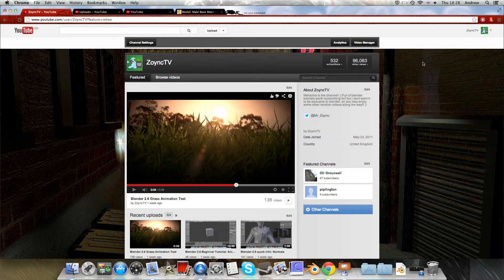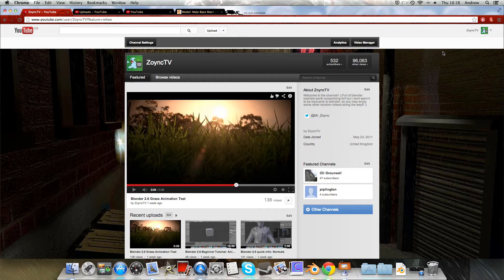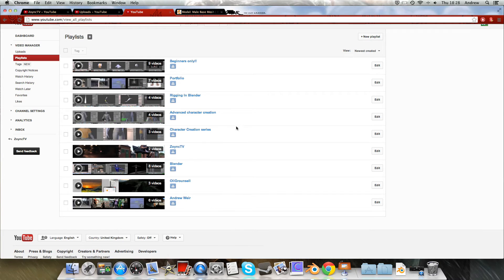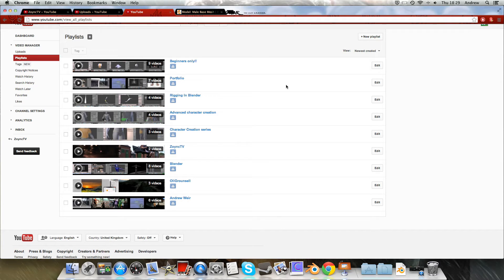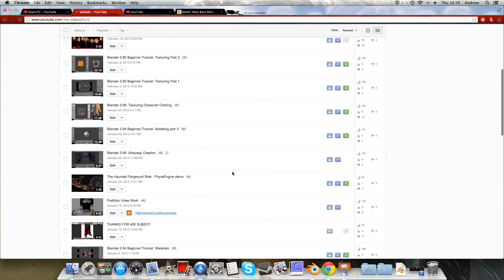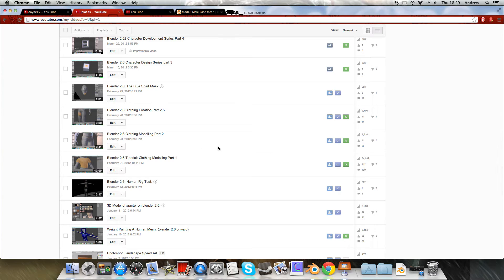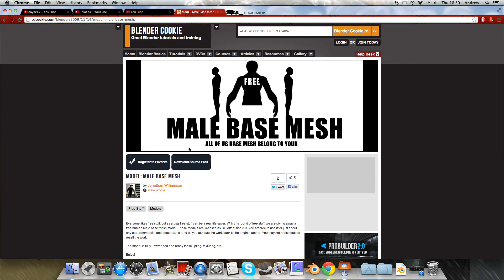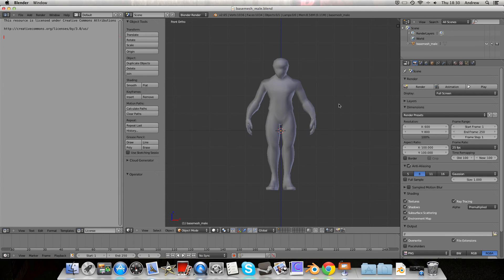Blender 2.6 Character Creation Series - Introduction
Character clothing creation series from blender 2.5 - blender 2.7 along the way tutorials will be added and replaced. eventually resulting on a high quality character creation tutorial series, covering all of the most important areas! If a tutorial doesnt seem as good as others, chances are it will be replaced in the near future!